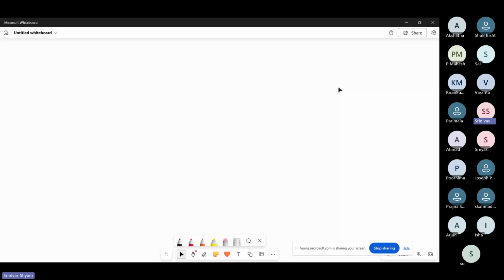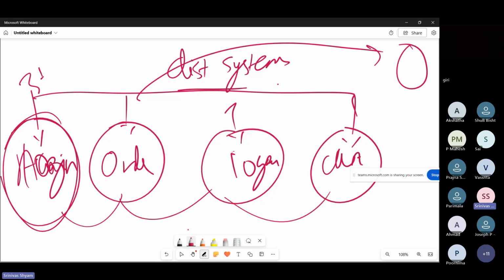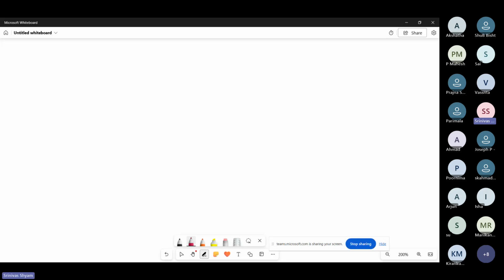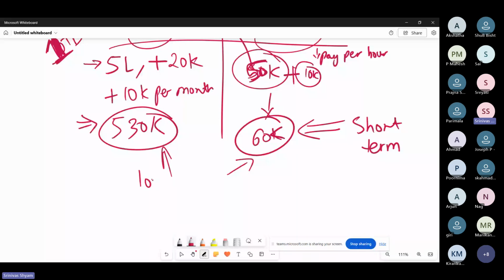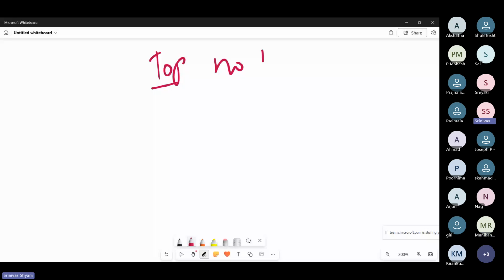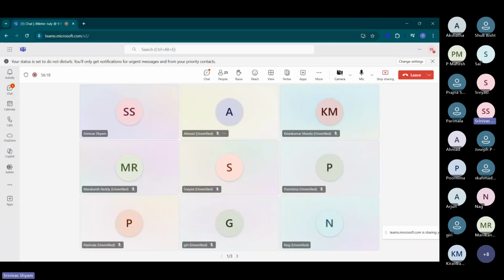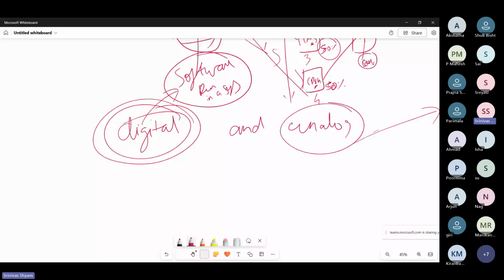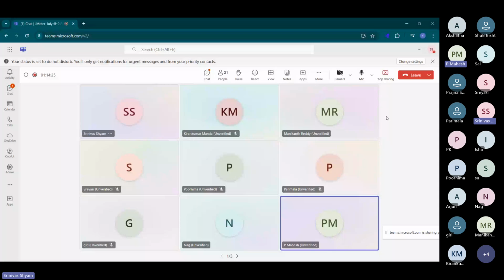JMeter Performance Testing Basics to Master Day 3 on 7th July.Contact us on +91-9133190573 to enroll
2) Cloud Performance Engineering in DevOps - Core to Master Level

9) SAPGUI protocol - Performance Testing for SAP applications Using LoadRunner

19)Automated Performance : End user experience , Monitoring and Jenkins Pipeline execution – Crash Course

28)Winning New Performance Testing Clients and Presenting Performance Test Proposals

29)Crash Course On Performance Monitoring – End User Experience of Web and Mobile Apps